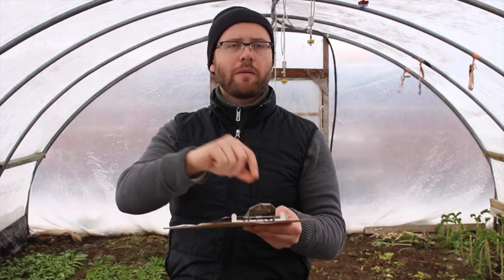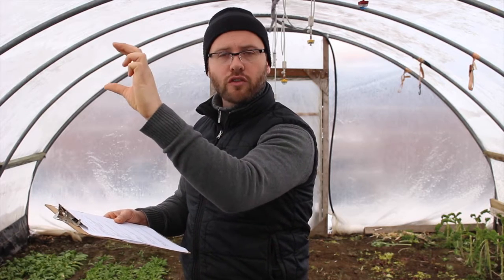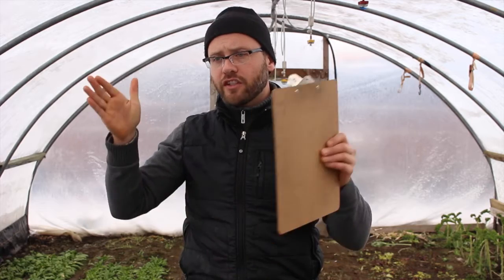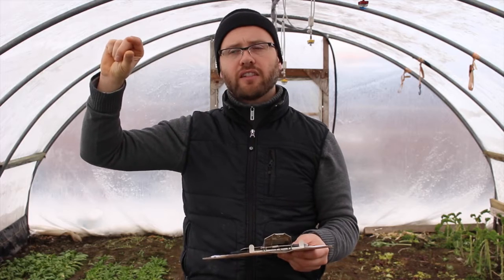Ask The Urban Farmer -- HOW TO Track your business with Spread Sheets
I want to teach you how I earn $75k on 1/2 an acre.

Ask the expert.  Curtis Stone takes your questions and passes along his knowledge on how to get your own urban farming operation off the ground.

In this episode Curtis answers a question about using spreadsheets to track your farming business.  Using spreadsheets is a great way to track all aspects of your business.